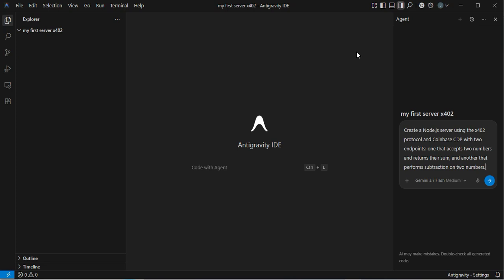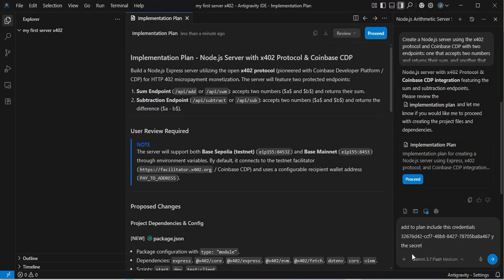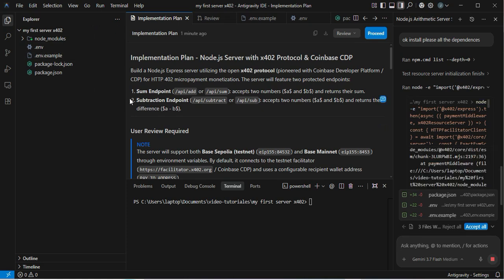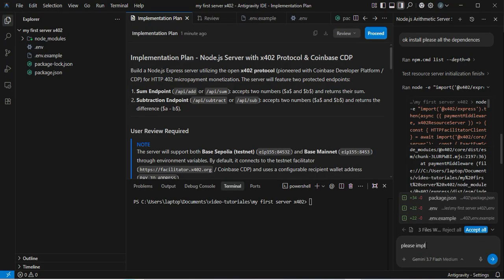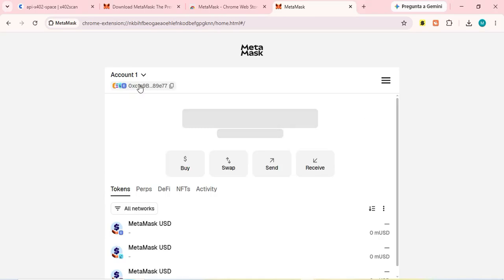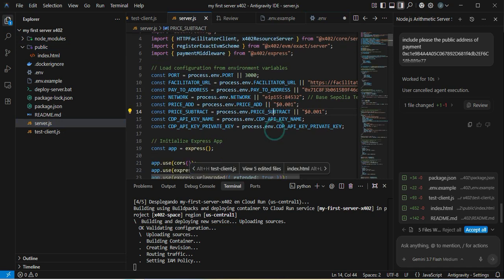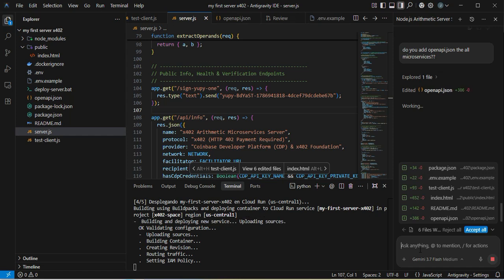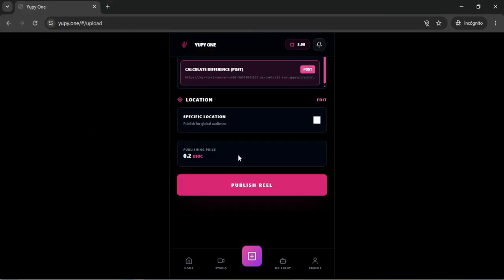¡From Zero to Production! Creating x402 microservices and registering as a Developer in Yupy One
Vibe coding is reaching a whole new level! 🔥 In this video, I walk you step-by-step through building and deploying my first x402 microservices server using AntiGravity powered by the brand-new Gemini 3.7 Flash model—without writing boilerplate by hand.

Once our server is live on Google Cloud Run, I set up a seller profile on Yupy One (UP1) to solve the biggest x402 distribution bottleneck: getting real organic traffic from both autonomous AI agents and real human users through native video microservice discovery.

🚀 What you will learn in this video:
• Vibe coding an x402 server using AntiGravity & Gemini 3.7 Flash
• Setting up Coinbase payment facilitator credentials
• Creating a developer/seller account on Yupy One (UP1)
• Implementing the custom verification endpoint and openapi.json routing
• Setting up MetaMask on the Base network to collect x402 micro-payments
• Deploying serverless containers directly to Google Cloud Run
• Publishing video showcases on Yupy One to drive automated and human traffic
• Executing live microservice calls directly from the video interface
⏱️ TIMESTAMPS:
00:00 - Introduction: Vibe Coding with Gemini 3.7 Flash & x402
00:30 - Setting up API Keys & Coinbase Facilitator Credentials
01:30 - Installing Dependencies & Structuring the Server in AntiGravity
02:00 - Creating a Seller Account on Yupy One (UP1)
04:00 - Implementing the UP1 Verification Endpoint
04:30 - Configuring MetaMask & Base Network Wallet for Payments
06:00 - Deploying the Server on Google Cloud Run
06:30 - Why Yupy One is the Traffic Solution for x402 Microservices
08:30 - Setting up openapi.json for Endpoint Detection
09:00 - Verifying & Connecting the Endpoint on UP1
09:30 - Uploading the Promotional Video
11:00 - Live Demo: Executing Microservices via Video
12:00 - Future Automation (AI Cameos) & Wrap-up

💬 QUESTION OF THE DAY:
What microservices or AI agent tools are you planning to monetize using the x402 protocol?